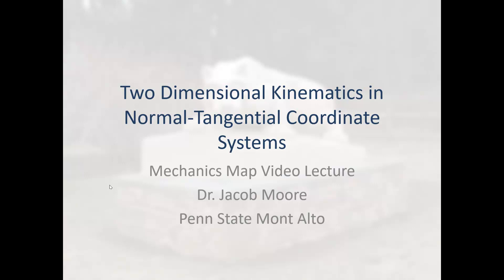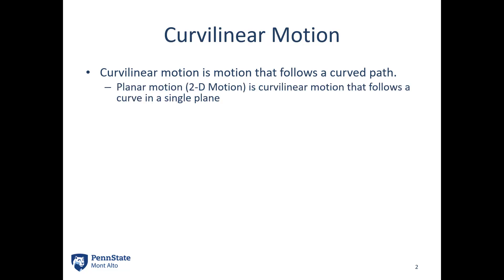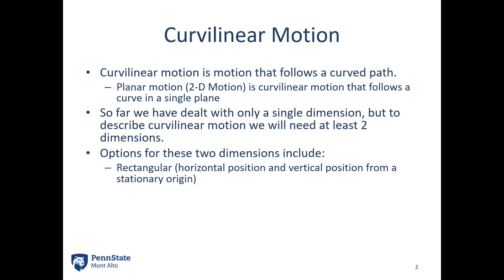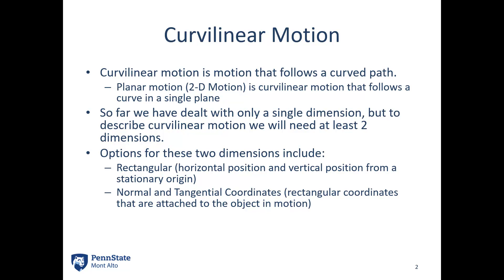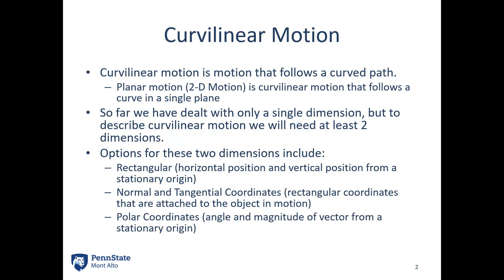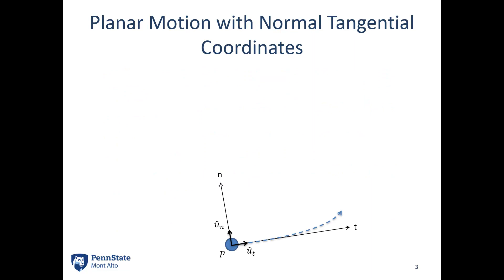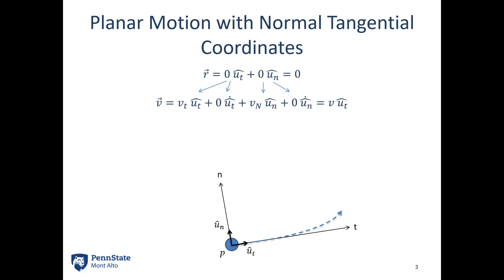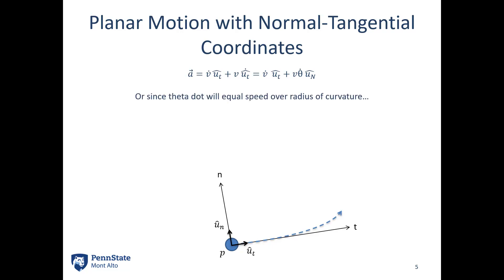8.4 Two Dimensional Motion with Normal-Tangential Coordinates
The video lecture for section 8.4, Two Dimensional Motion with Normal-Tangential Coordinates. Delivered by Dr. Jacob Moore. Part of the Mechanics Map digital textbook (mechanicsmap.psu.edu)